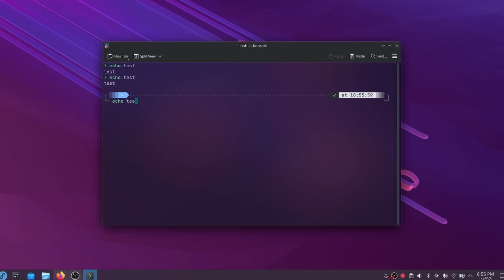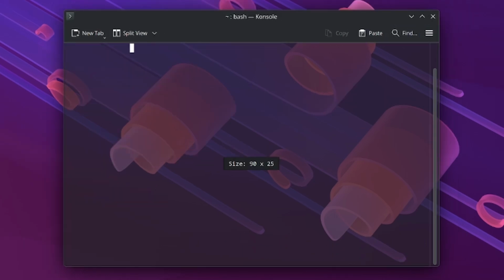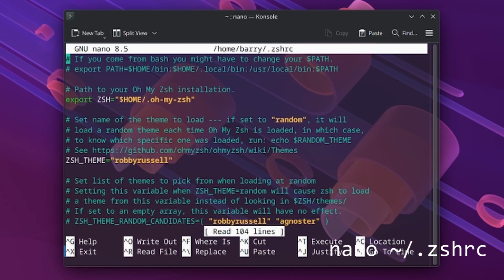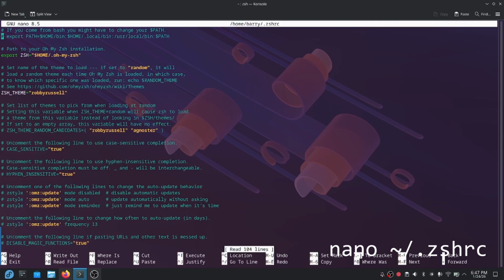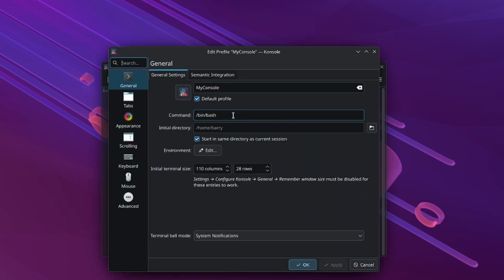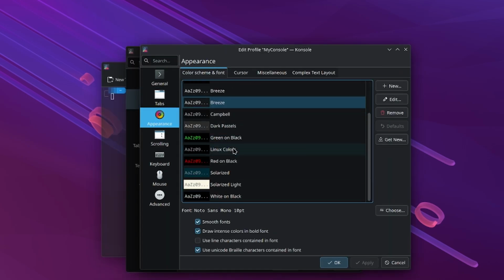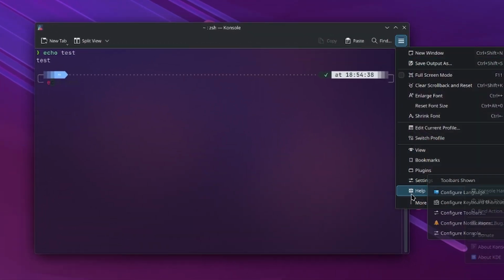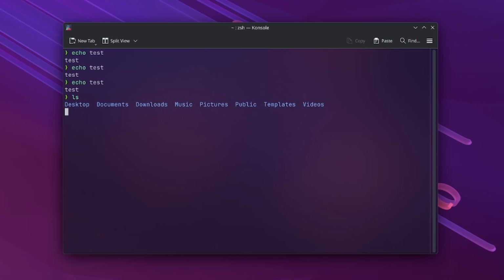Make Your Linux Terminal Look EPIC in 5 Minutes - KDE PLASMA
In this video, I’ll show you how to transform your default KDE Plasma terminal (Konsole) into a powerful, professional tool using Zsh, Oh My Zsh, and the Powerlevel10k theme. Whether you are on Fedora, Ubuntu, or Arch, this guide will make your terminal look amazing and boost your productivity with autosuggestions and syntax highlighting.

🚀 COMMANDS USED IN THIS VIDEO:

1. Install Zsh & Git:

Fedora:
sudo dnf install zsh util-linux-user git

Ubuntu/Debian:
sudo apt install zsh git curl

Arch:
sudo pacman -S zsh git

2. Change Default Shell:
chsh -s $(which zsh)

5. Edit Configuration:
nano ~/.zshrc

5.1 Add plugins:

plugins=(git zsh-autosuggestions zsh-syntax-highlighting)

7. Edit Configuration:
nano ~/.zshrc

7.1 Set theme:
ZSH_THEME="powerlevel10k/powerlevel10k"

8. Install Nerd Fonts (JetBrains Mono):

Fedora:
sudo dnf install jetbrains-mono-nl-fonts

Ubuntu:
sudo apt install fonts-jetbrains-mono

Arch:
sudo pacman -S ttf-jetbrains-mono-nerd

⏱ TIMESTAMPS:
0:00 - Intro & Preview
0:15 - Installing Zsh
0:43 - Installing Oh My Zsh
0:57 - Adding Plugins
2:00 - Powerlevel10k install
2:28 - Installing Nerd Fonts
2:38 - Configuring Konsole
3:03 - Powerlevel10k configuration
3:40 - Visual Konsole configuration (Colors, Fonts, themes)
5:00 - Outro